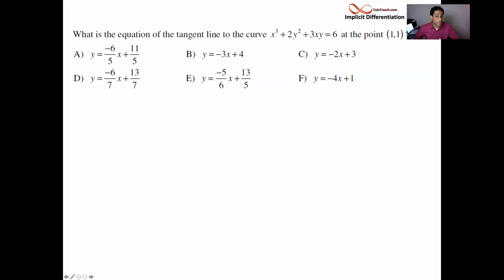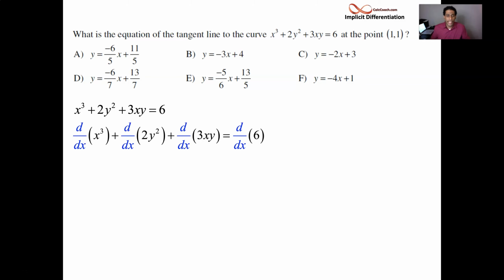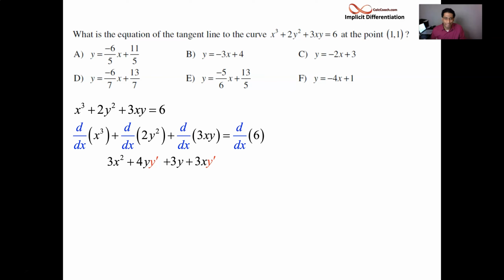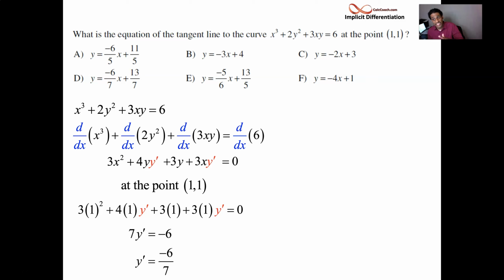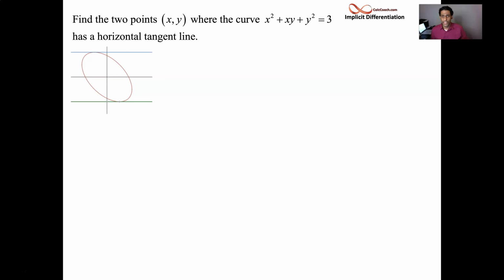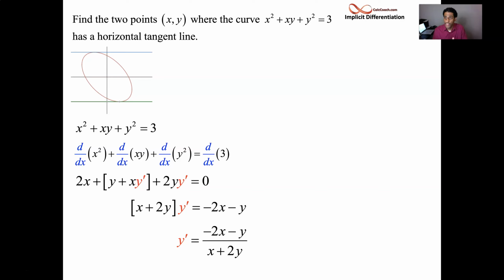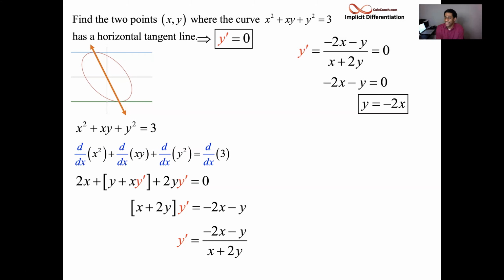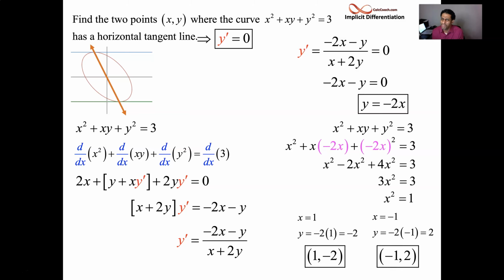Implicit Differentiation Examples